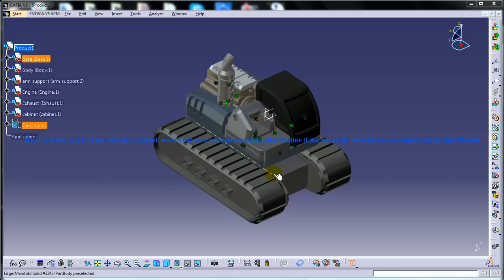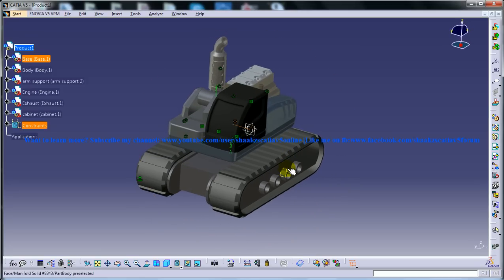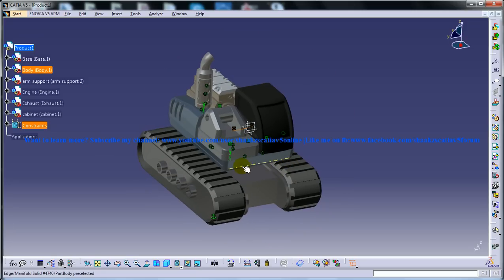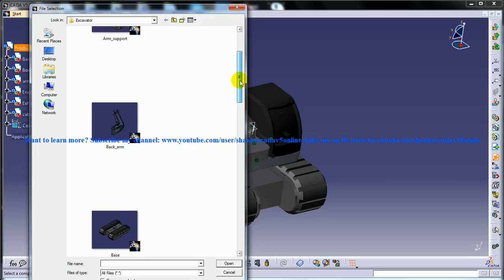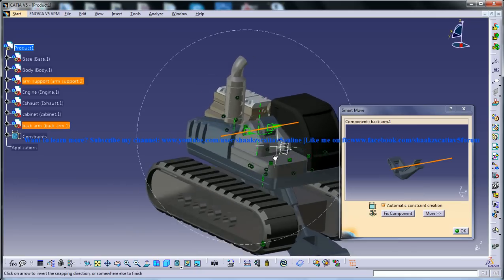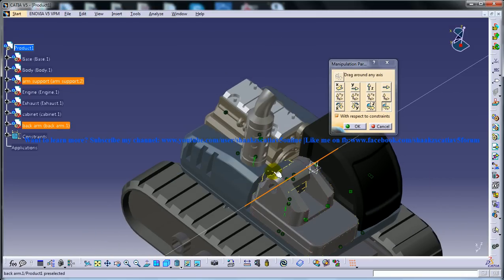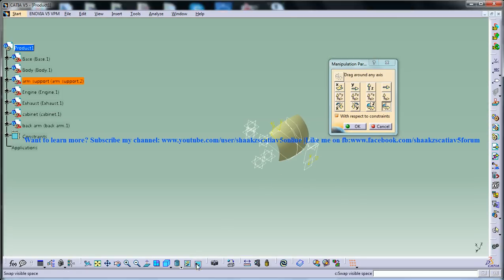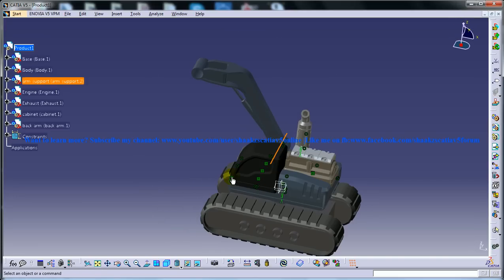Catia V5 Tutorial|Machine Design|JCB|How to create and simulate an Excavator|Part 5